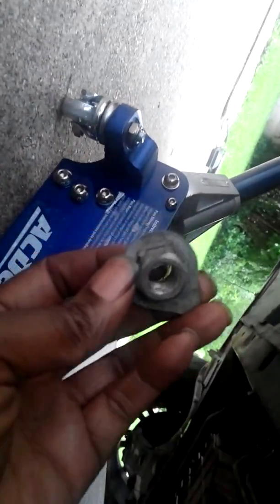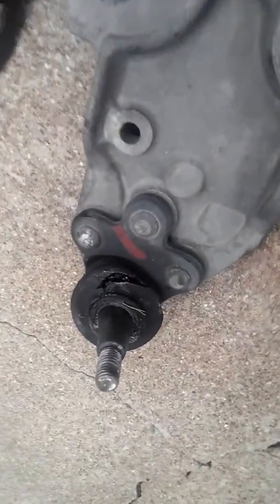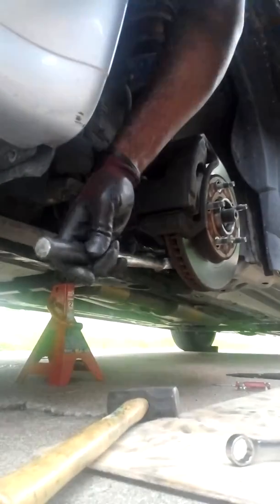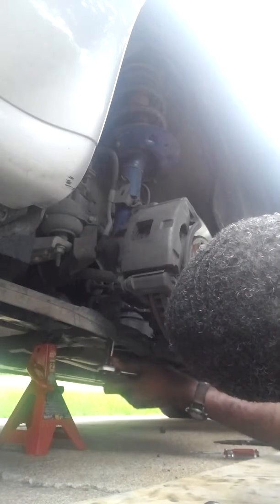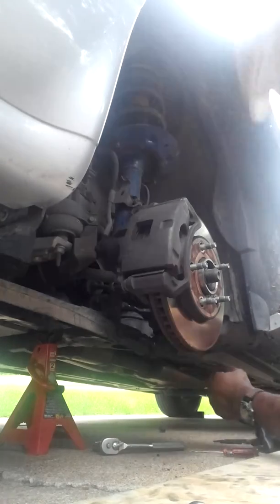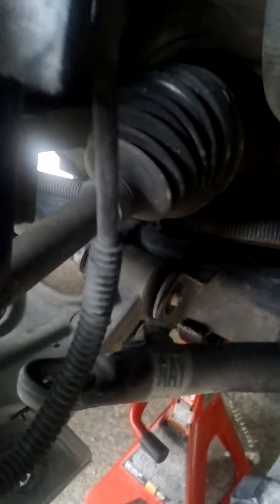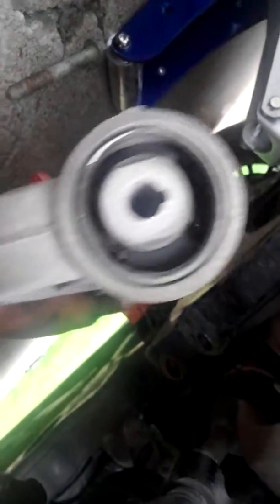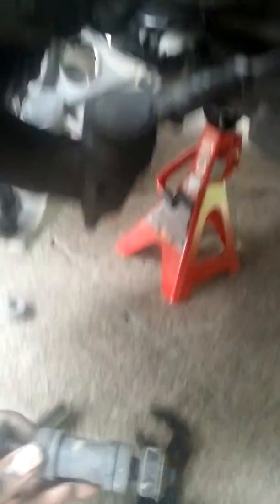2005 Buick Lesabre control arm removal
2005 Buick Lesabre control arm removal
Pulls hard left when braking hard at high speed, feels like the front end is on icy road.